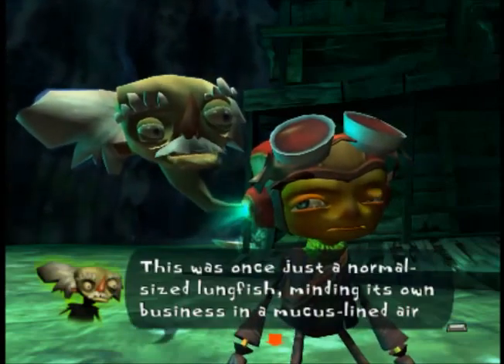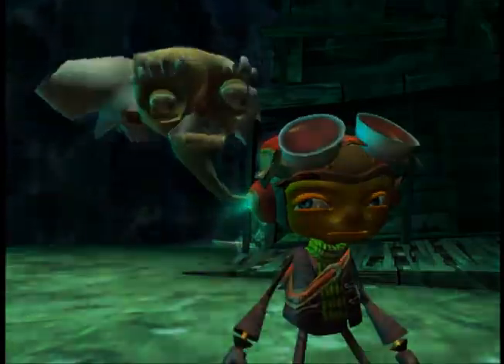The Real Thing Two's Playthrough: Psychonauts Part 9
In part 9 of my playthrough I invent the word "clatch," I say "Um" a million times, I fight a giant fish, become Gogglelor, and mispronounce more words